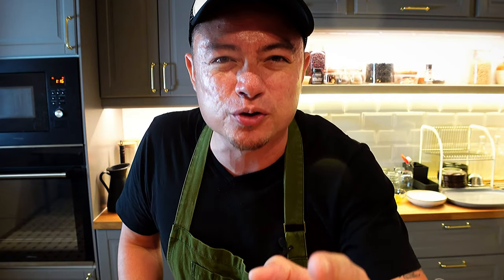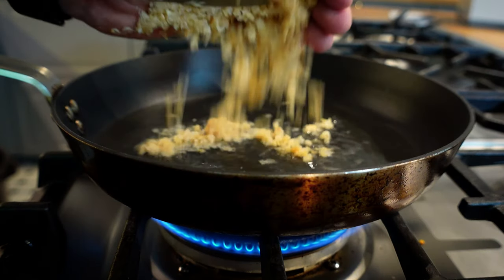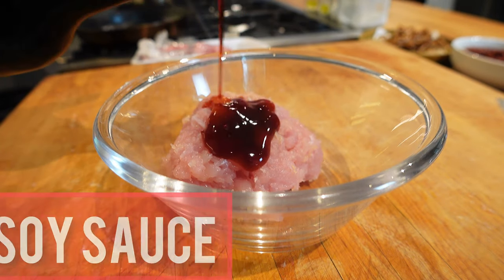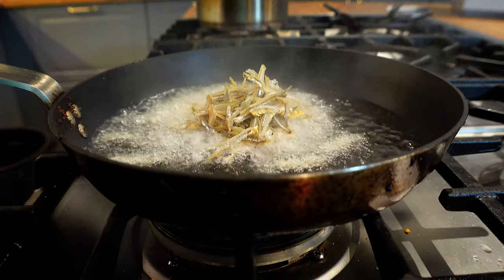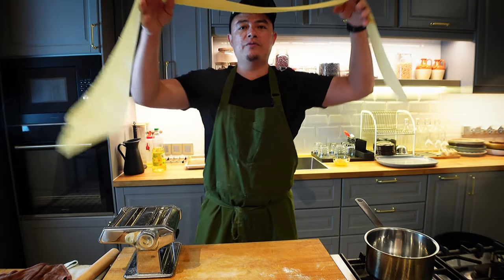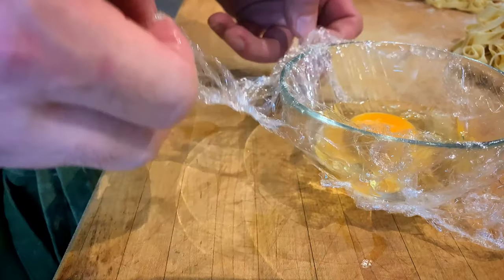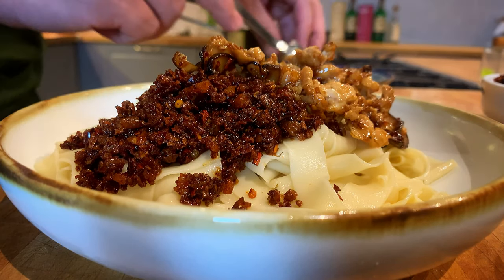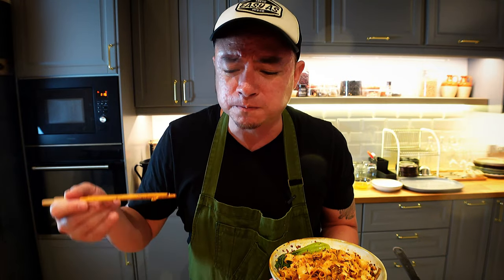HOW TO: Halal Chilli Pan Mee | Sherson Lian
Many of you have been asking for the famous Chilli Pan Mee recipe but with a halal twist and if you are a lover of spicy food, you're going to absolutely love this. As usual, we're going to be doing this from scratch which includes flat noodles, spicy chilli paste, and the poached egg that really binds the flavor all together. Are you up for some spicy dish? Make sure to snap some pics, tag and share with me alright! Hope you enjoy this recipe and have a great weekend guys.

0:13 Introduction
0:38 How To Make Noodles
1:28 How To Make Chilli Paste
2:40 Condiments - Minced Chicken & Fried Anchovies
2:53 How To Roll & Cut Dough
5:52 Poach Egg
6:19 Cook Noodles
6:51 Assemble & Serve